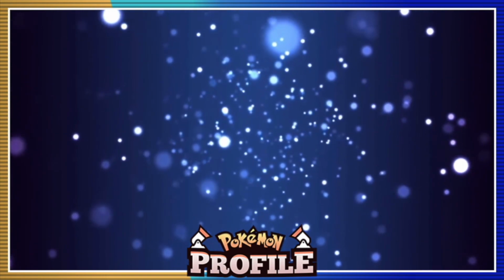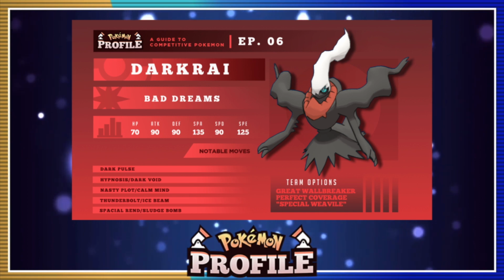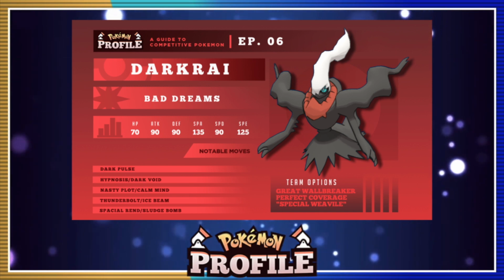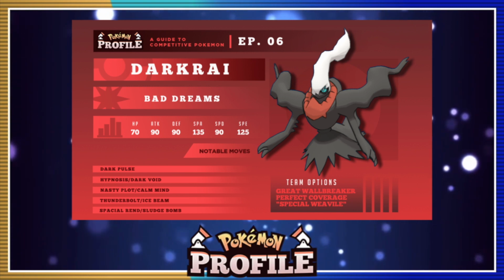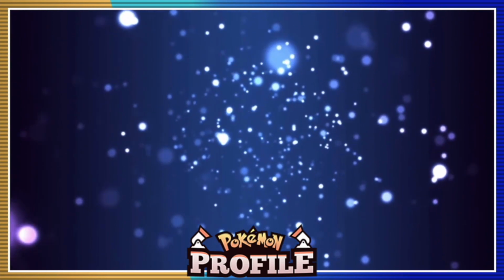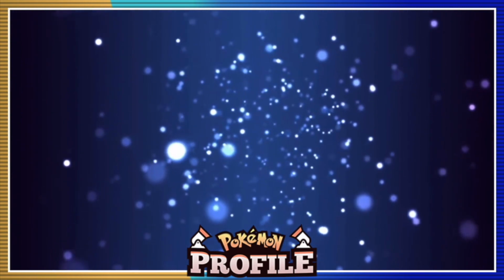How to use Darkrai! "Pokemon Profile #6" | Ultra Sun & Moon Draft League Analysis w/ MattOshea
Today we're looking at DARKRAI and how it performs in the Draft League Format!! What are its strengths and weaknesses?? What should you take with it?? FIND OUT HERE!!

Pokemon Profile is a series where I'll be covering some of the most popular, powerful, notable, and interesting Pokemon in the Draft League Format ALL IN 5 MINUTES OR LESS!!

Check out Other Episodes of Pokemon Profile here!

Huge Thank You to Empros Roshan for our BEAUTIFUL GFX!!

Intro Template created by “Sappy” on panzoid.com